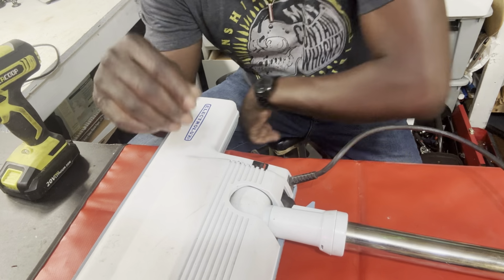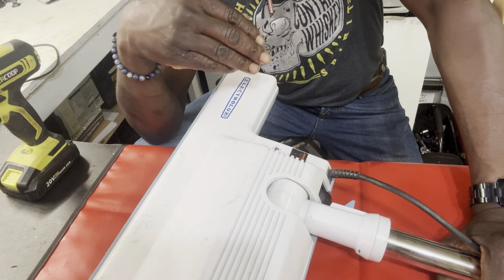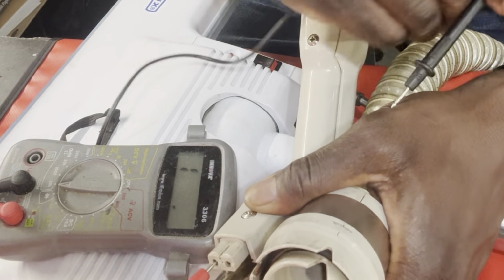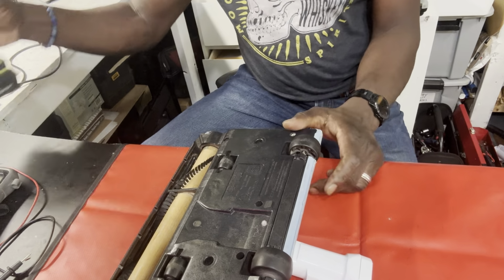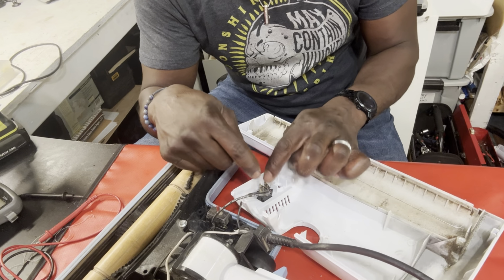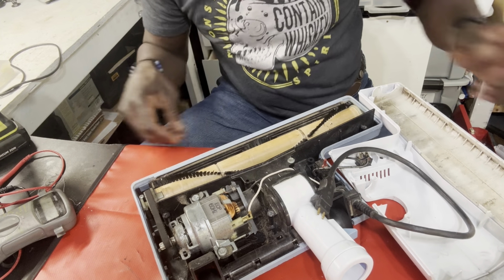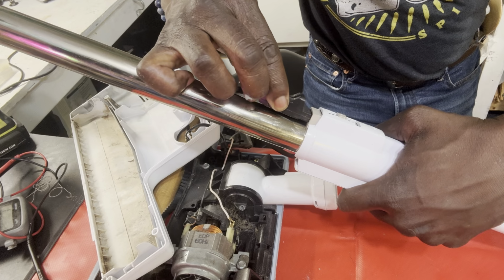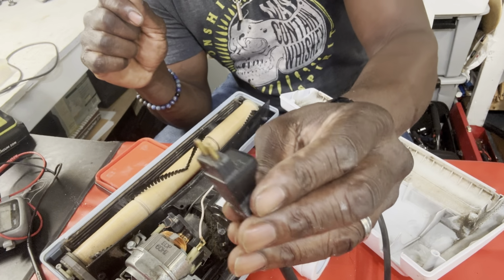Canister Nozzle diagnostic and Solution- No Power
Focus forward Journal:

My Ideas Journal:

Monroevacuums.com

$wayne2will

Mail:
Monroe Vacuums And Supplies Inc.
622-J W. Roosevelt BLVD

In this video we’ll explore possible causes for a canister nozzle to lose power.

Also find me on Minnect if you’d like personalized answer to your questions